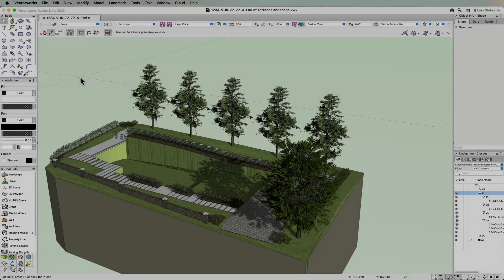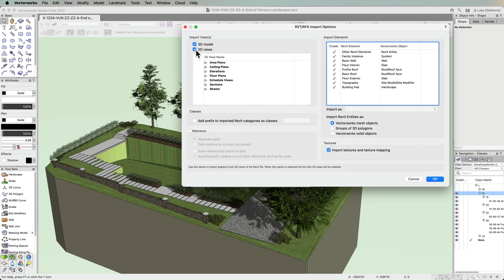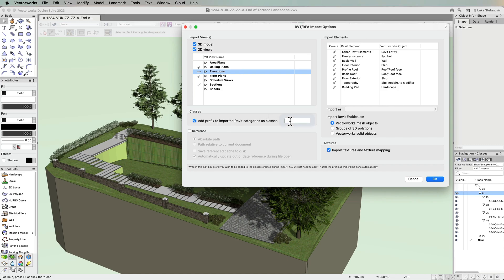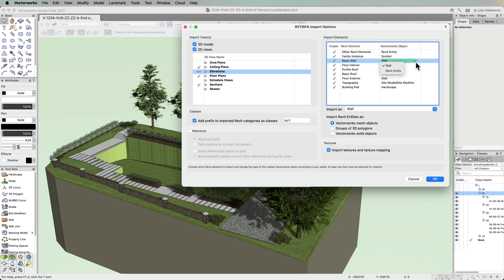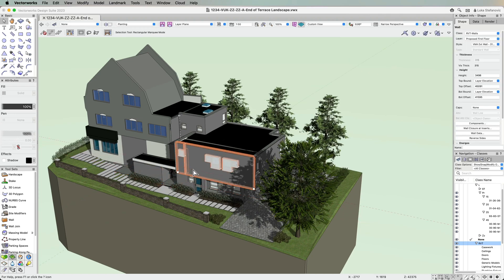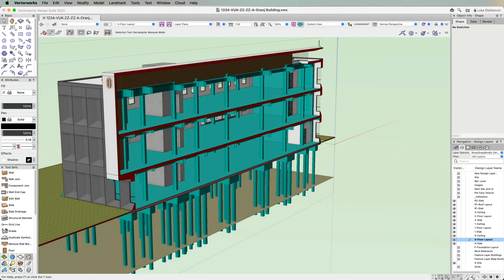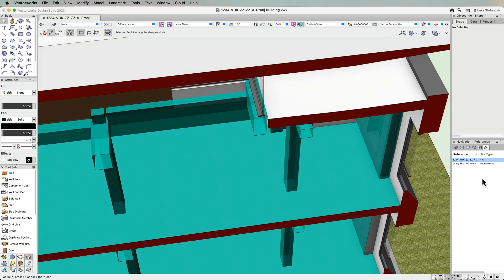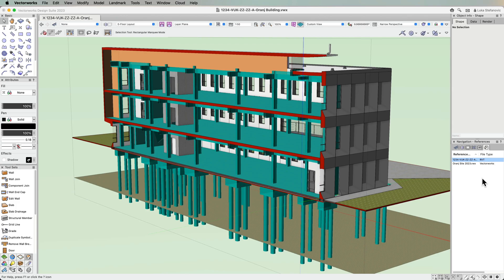Improved Revit Collaboration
New Revit file import options in Vectorworks 2023 give you more flexibility when collaborating with consultants and clients using Revit. Now, Vectorworks will support the translation of more Revit object types and provide better organization of the imported file data making it easier to design your project within the context of existing information. You can also reference a Revit file directly for a better collaborative workflow.